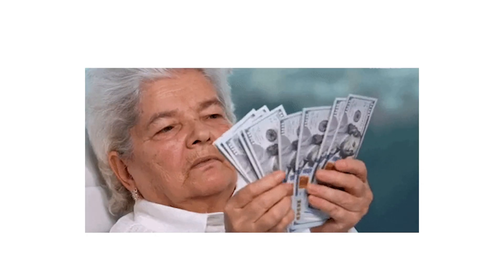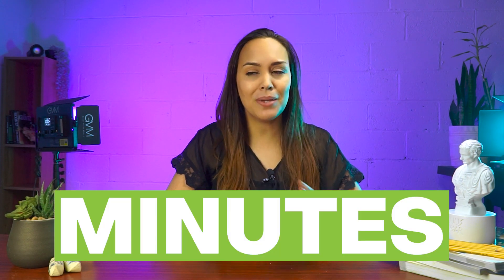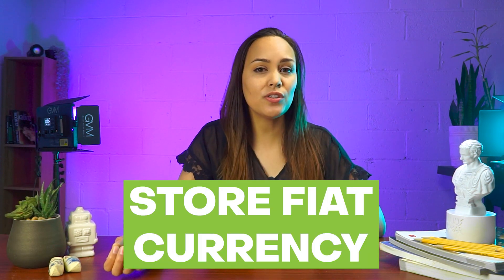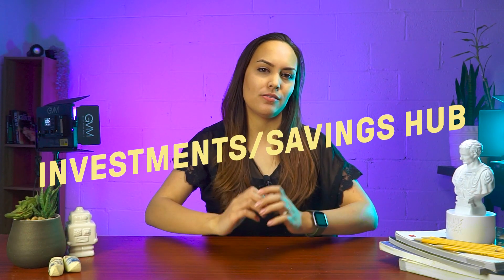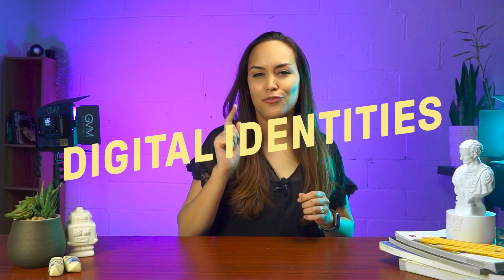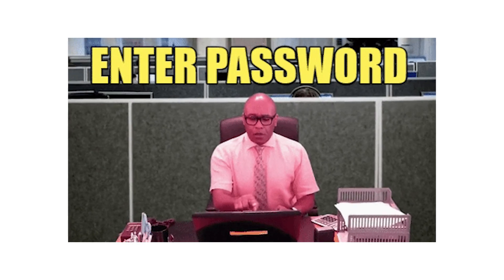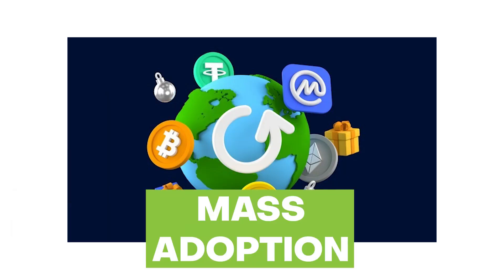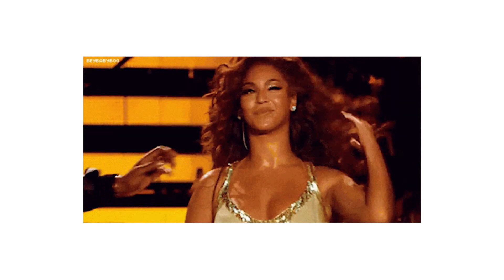What's A Cryptocurrency Wallet? The Role They Play In Web 3.0!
Crypto wallets are used to store digital currencies and NFTs. In the Web 3.0 world, they are expected to hold even greater importance. This can range from trustless logins (into web3 apps), a way to purchase crypto for the first time, and even representing one's digital identity!

Timestamps
00:00 Intro
00:40 The state of crypto wallets
02:16 Everyday digital wallets
03:33 Investment/Savings hub
04:16 Digital identities
06:03 Multichain support
07:22 User-friendly features
08:32 Multisig support